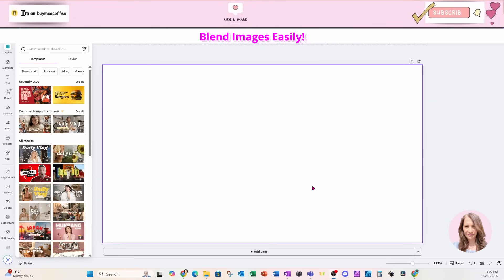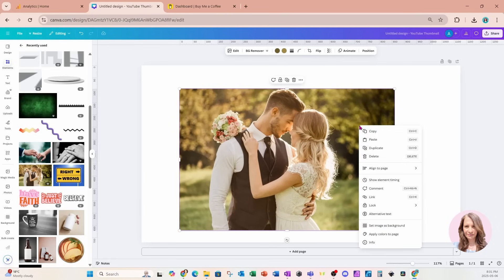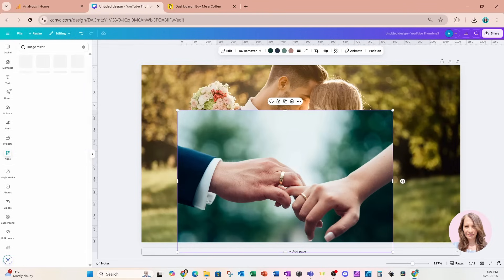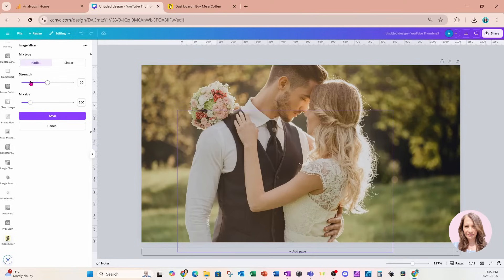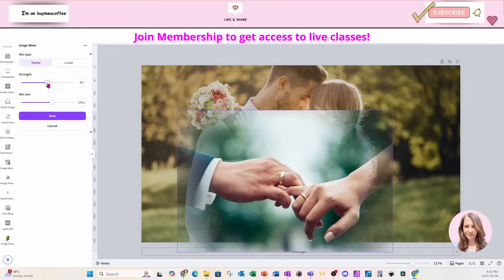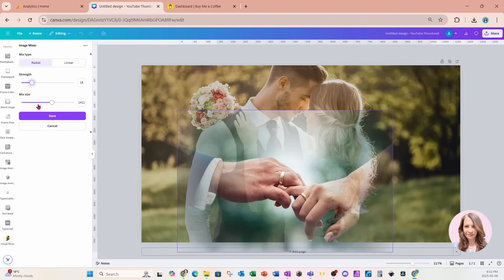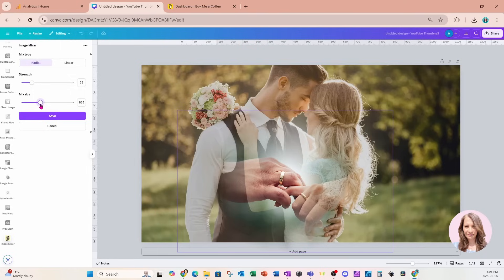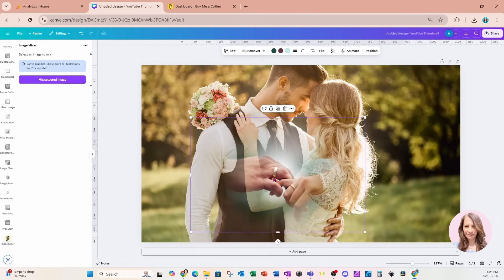How to Blend Images in Canva | Easy Canva Tutorial for Beginners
Learn how to blend images seamlessly in Canva using simple tools and techniques — no graphic design experience needed! This beginner-friendly Canva Pro tutorial shows you how to overlay, fade, and merge images to create professional-looking visuals for your brand or social media content.

📌 Perfect for entrepreneurs, content creators, and social media managers looking to elevate their visual storytelling and design confidence.

🎨 This step-by-step guide walks you through Canva’s transparency tools, layering methods, and creative tips for blending images beautifully.